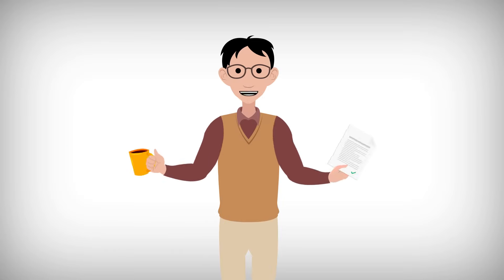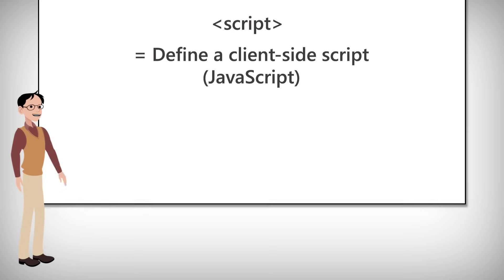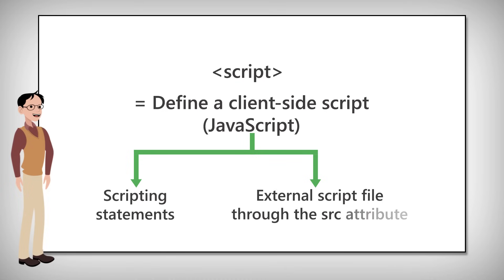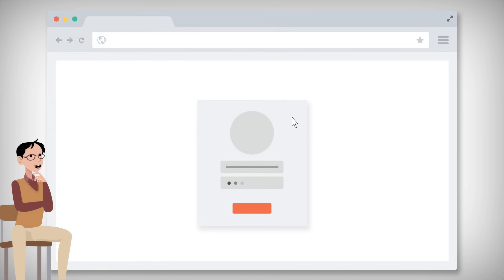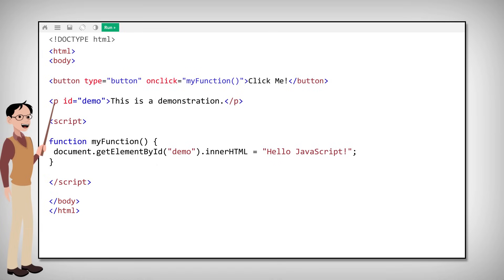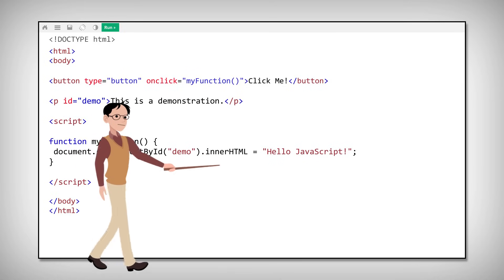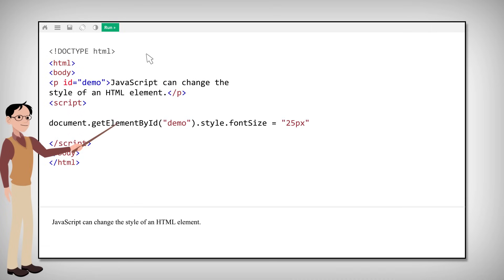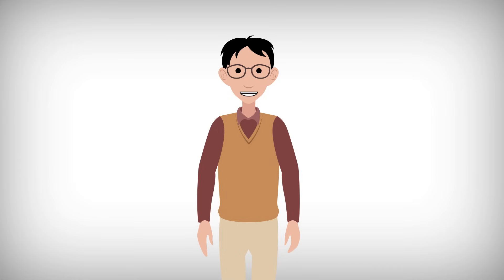HTML - JavaScript - W3Schools.com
This video is an introduction to JavaScript and how it works in HTML.